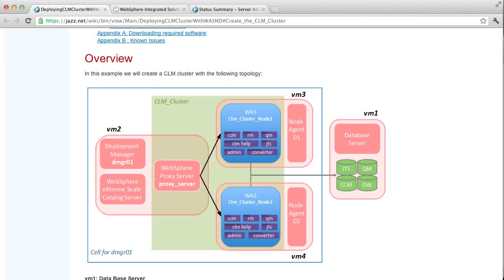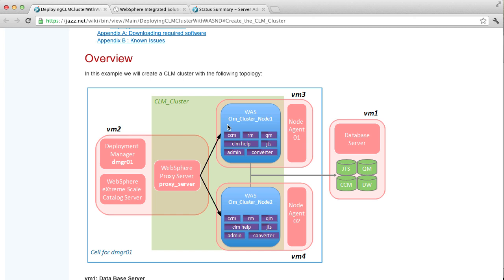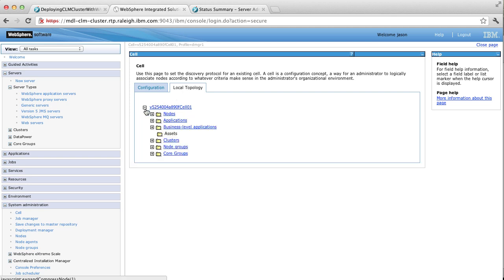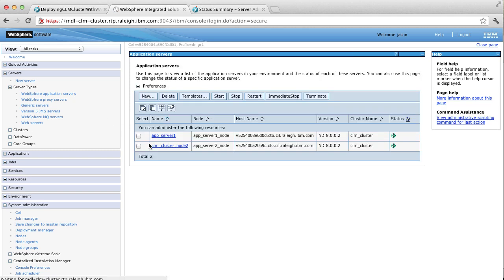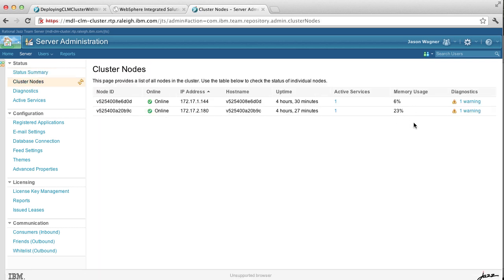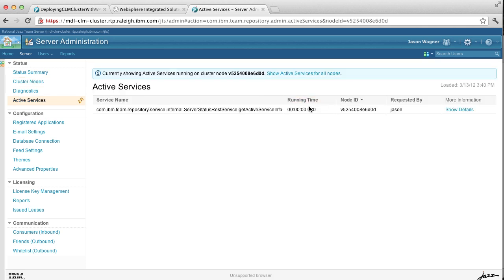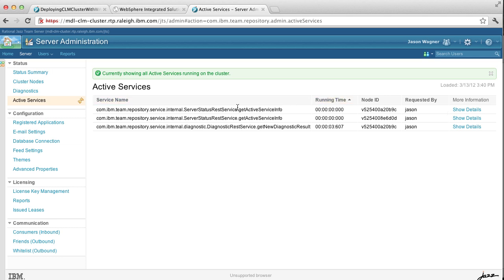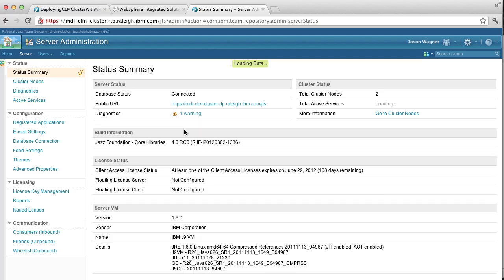CLM 2012 Beta (RTC) - Clustering demo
In this video, Matt Lavin and Jason Wagner explain and demonstrate the new clustering support in Rational Team Concert and the broader Collaborative Lifecycle Management (CLM) solution. They show a typical application server cluster topology with Websphere Application Servers and clustered Jazz Team Servers, and they demonstrate how you can use the Jazz Team Server to manage the clusters.